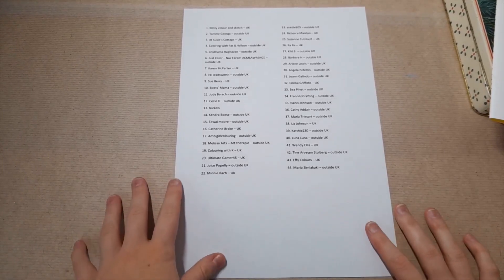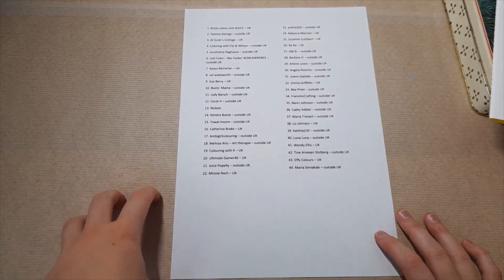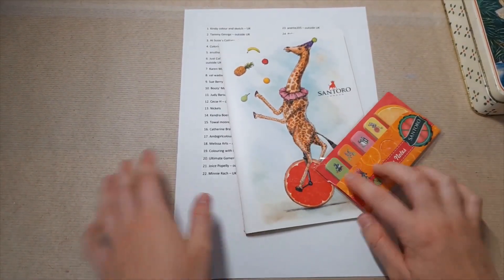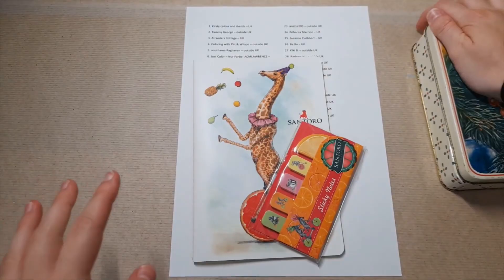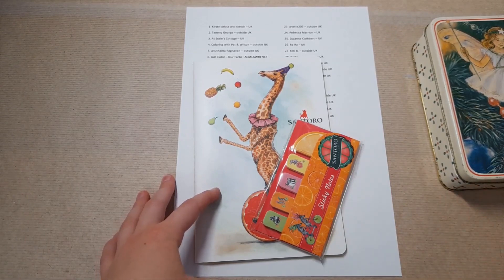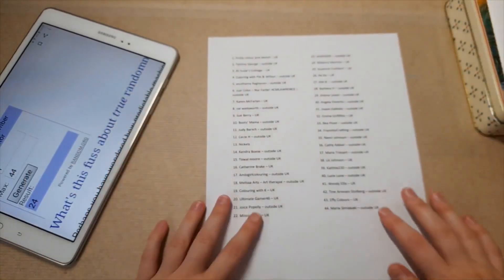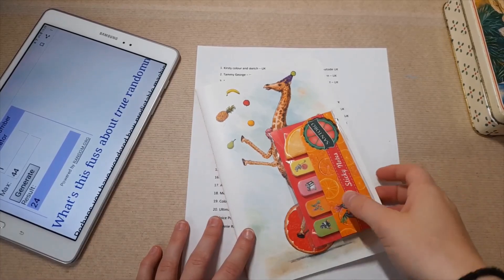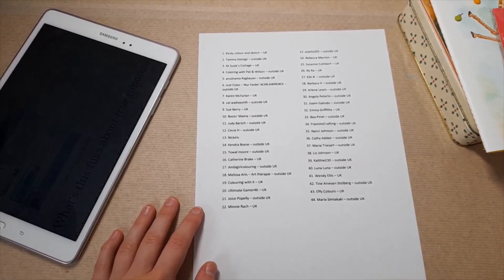2000 SUBSCRIBER GIVEAWAY WINNER!!!